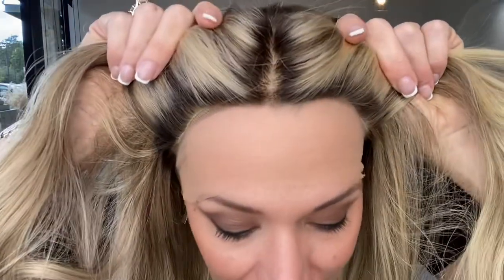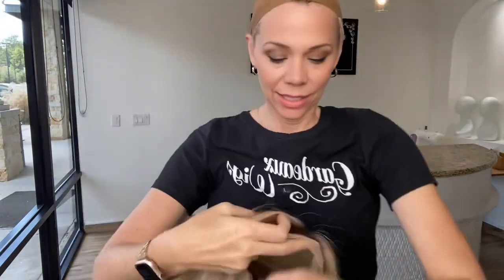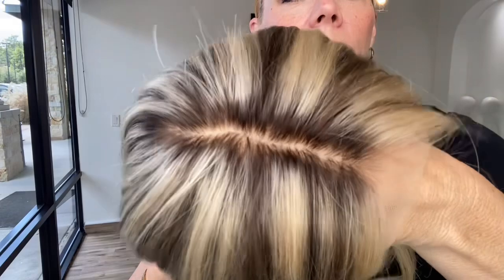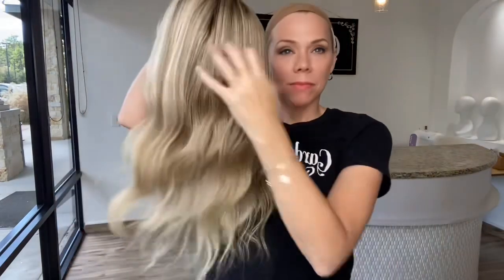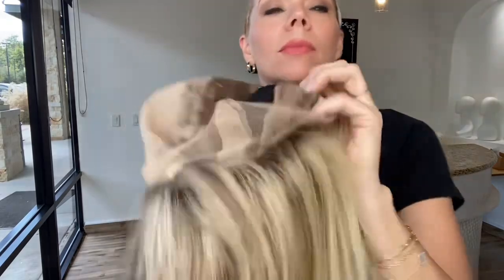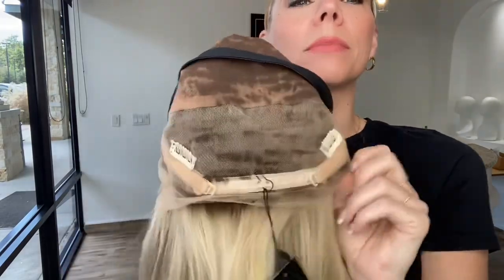#8061 GARDEAUX FULL LACE SILK TOP (SMALL CAP)